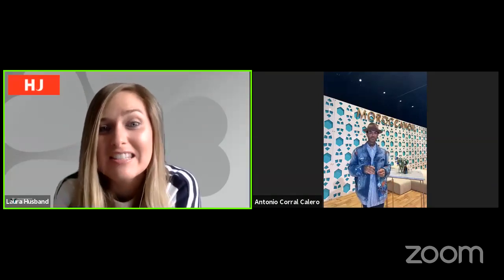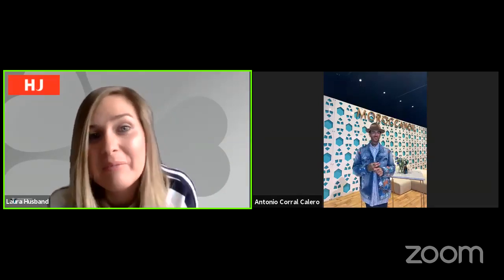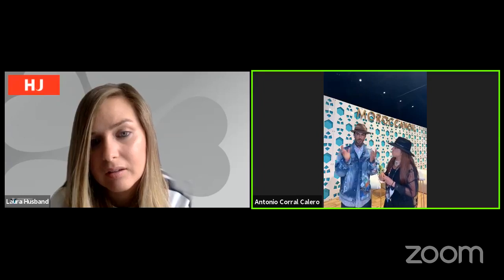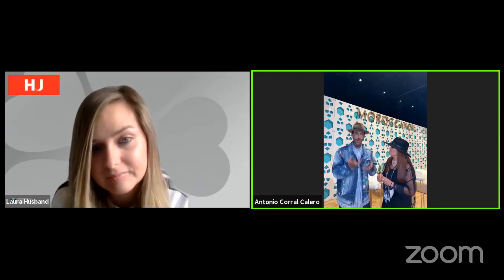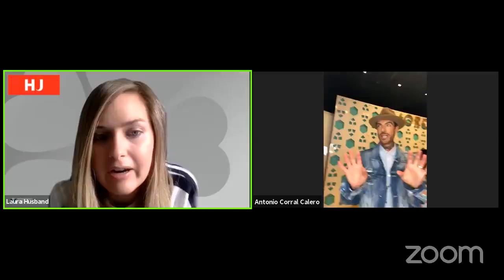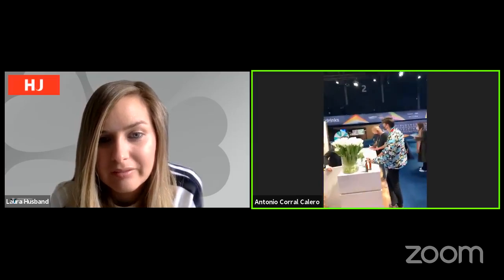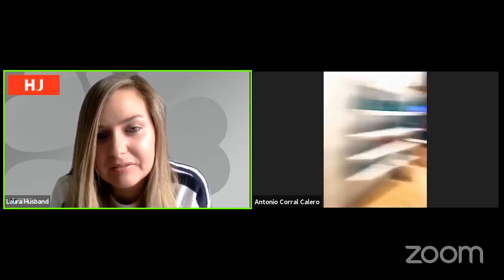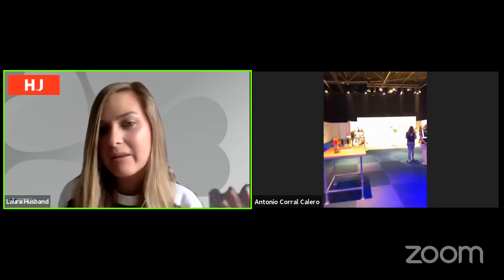Eurovision Behind the Scenes with Antonio Corral Calero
In today’s session HJ is joined live by Antonio Corral Calero – the hair creative director at Eurovision who is at Eurovision in Rotterdam. He’ll be giving us some behind the scenes insights into what it’s like working backstage at a live event such as Eurovision, his favourite and worst ever Eurovision looks.